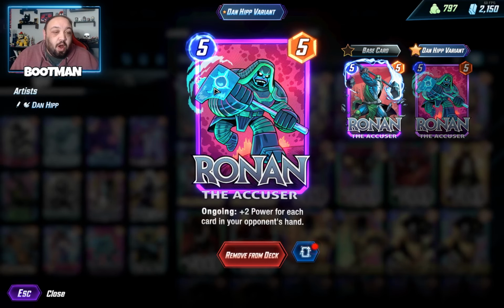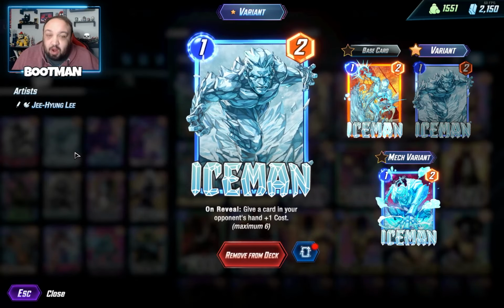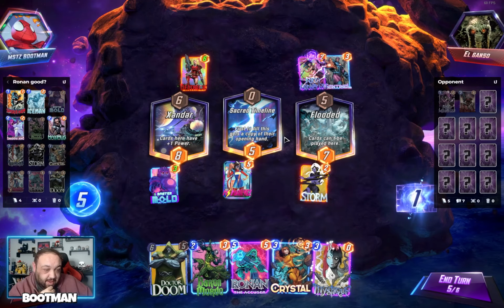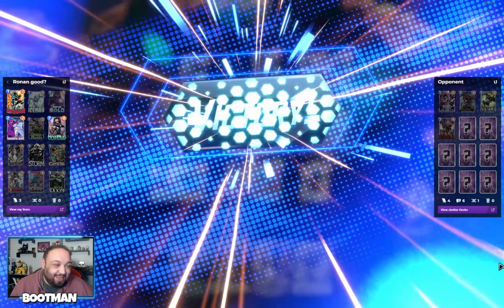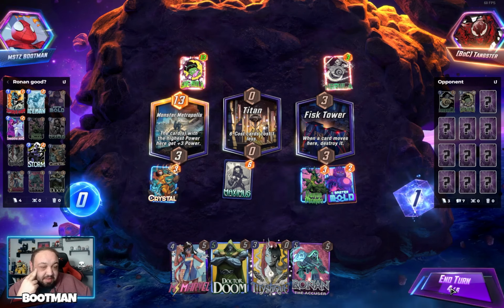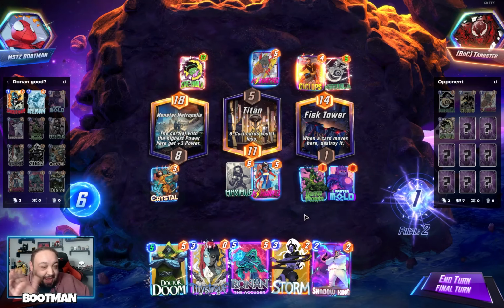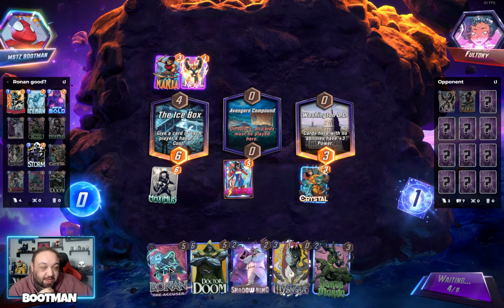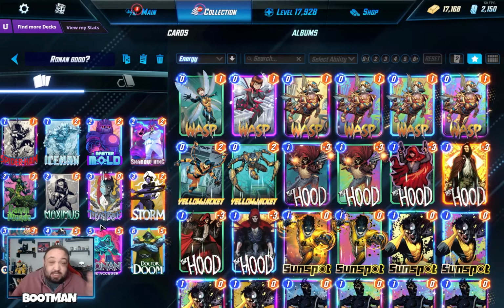The Ronan Buff is INSANE in This Deck! | Best Marvel Snap Decks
Ronan just got a big buff in the recent Marvel Snap OTA. We utilize mystique along with ms. marvel, dr doom and more!